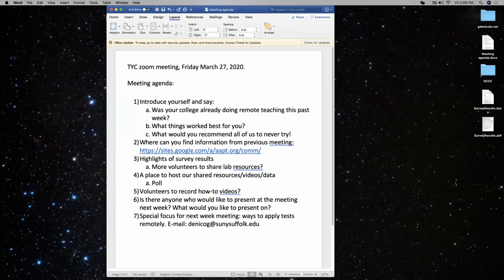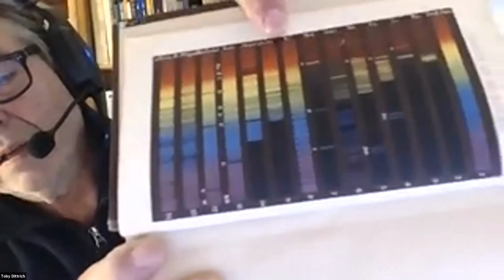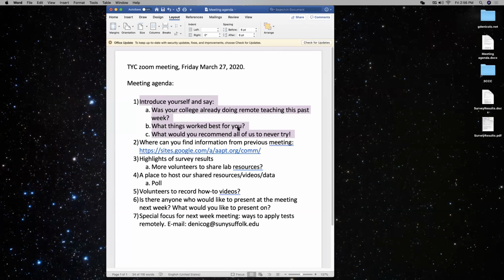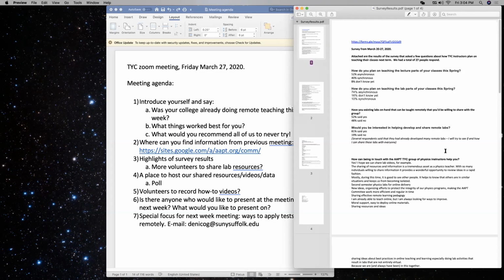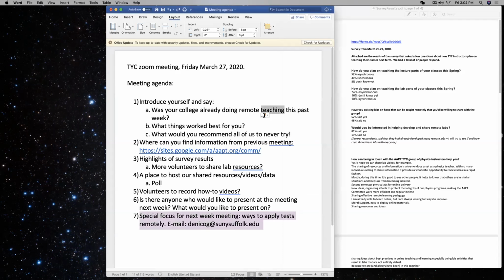March 27, 2020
This was our second TYC zoom meeting during the sudden transition to remote teaching.